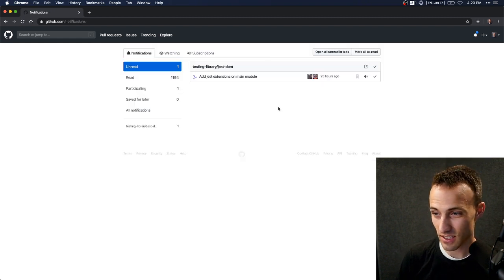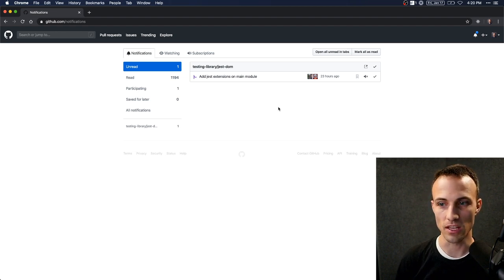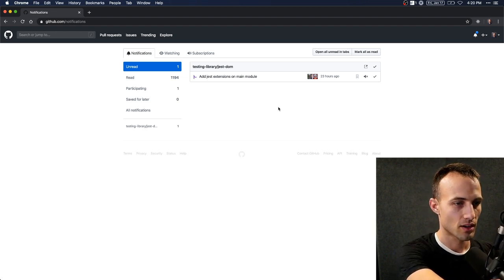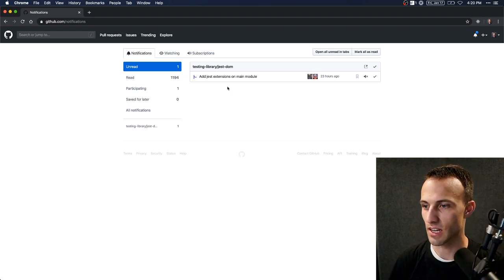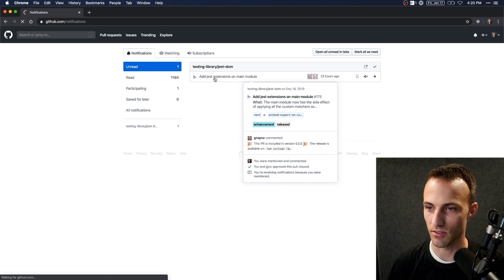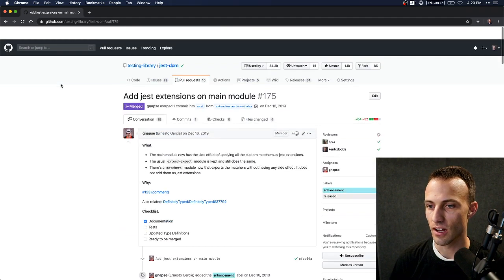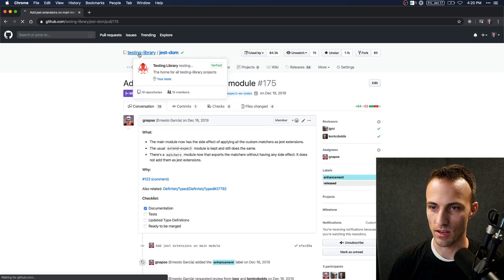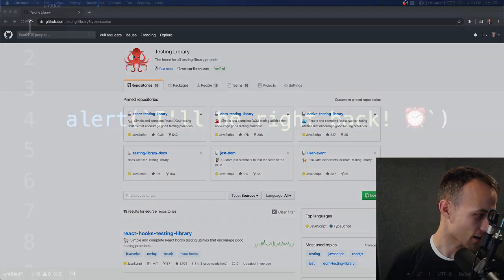Livestream (false start): Open Source Maintenance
I've taken a month or so off (mostly) from maintaining my OSS projects. I'm getting back into it for a little bit before the weekend and thought I'd livestream my work.